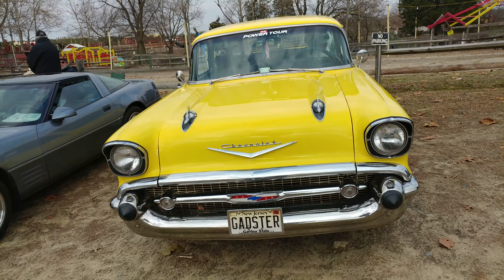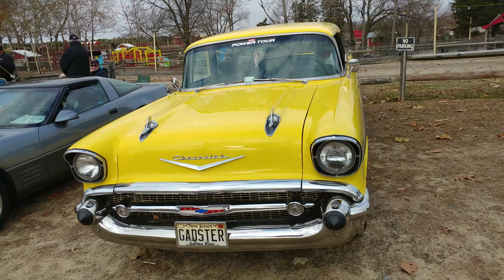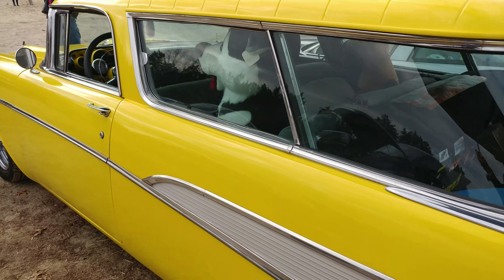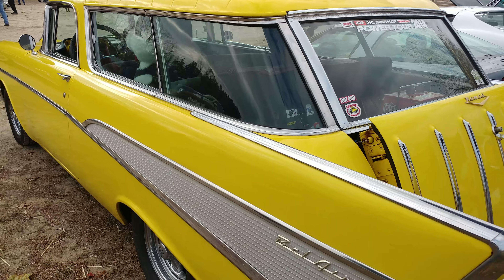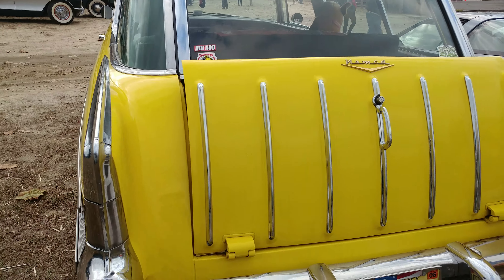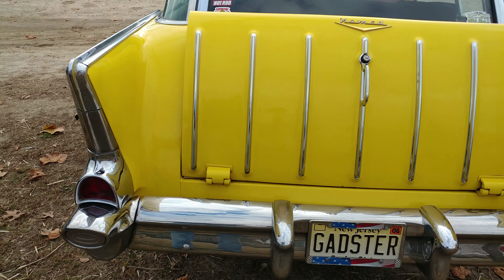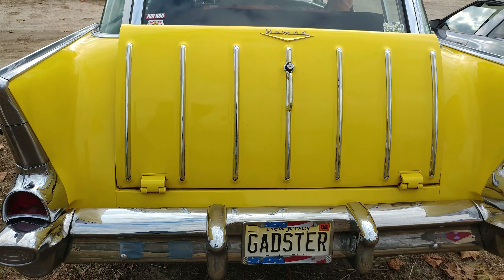1957 YELLOW CHEVROLET BELAIR NOMAD NJ 'GADSTER'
1957 YELLOW CHEVROLET BELAIR NOMAD NJ 'GADSTER'